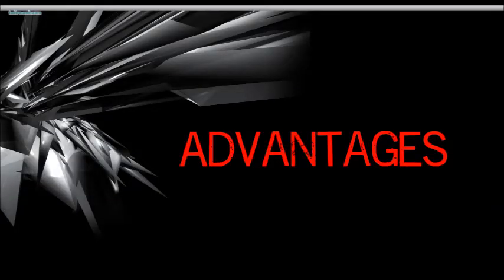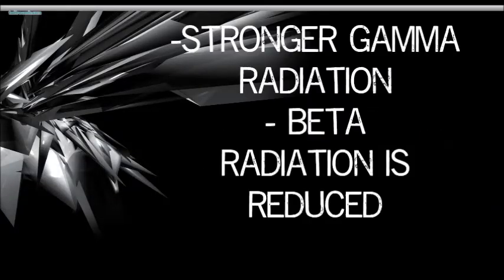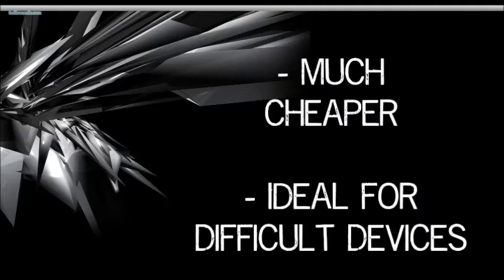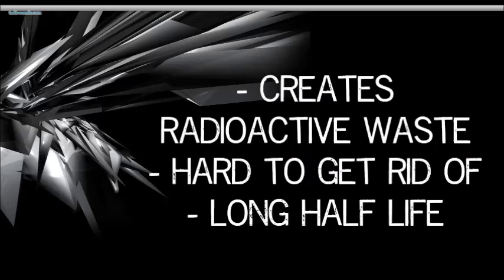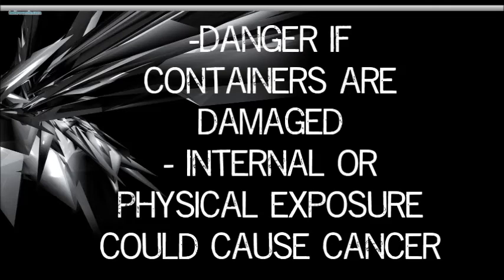Cobalt 60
Video for Science Assessment